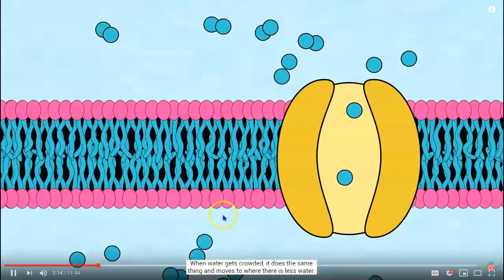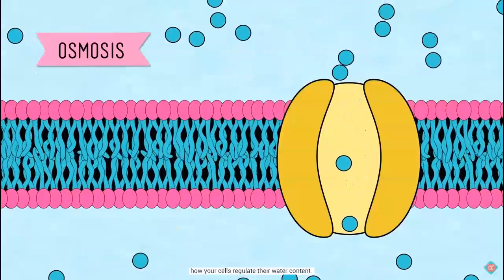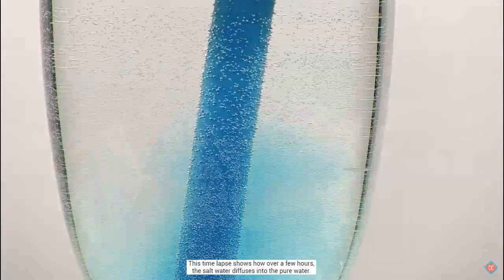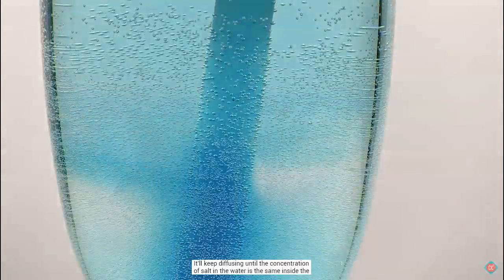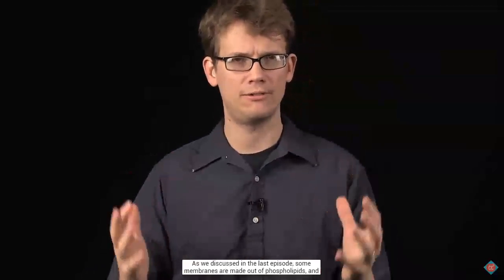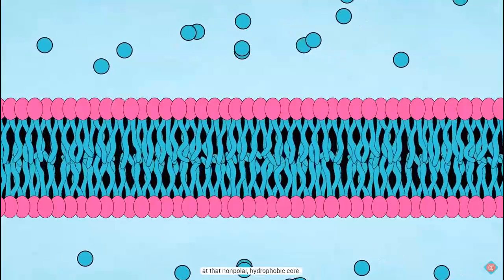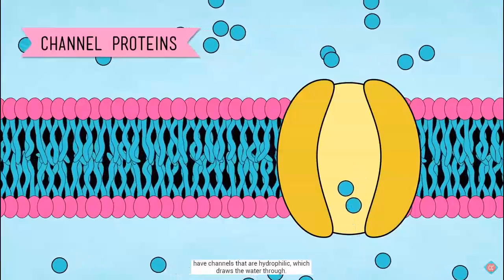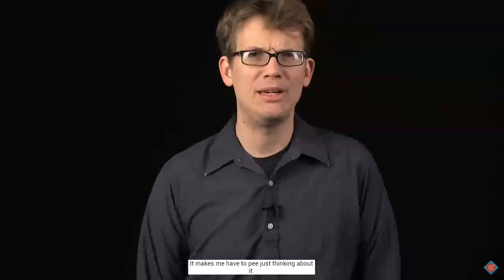3A Cell - Cell Basics - Passive Transport (Crash Course)